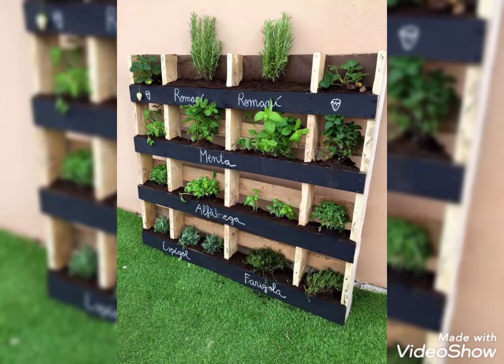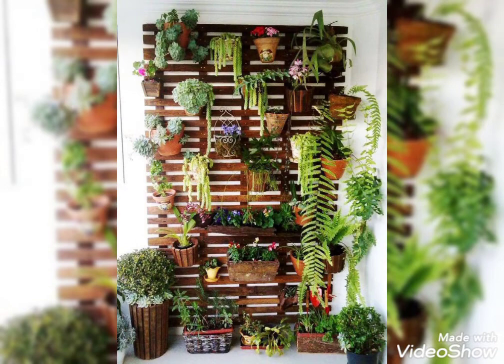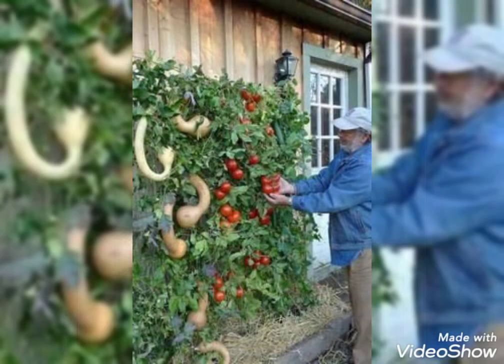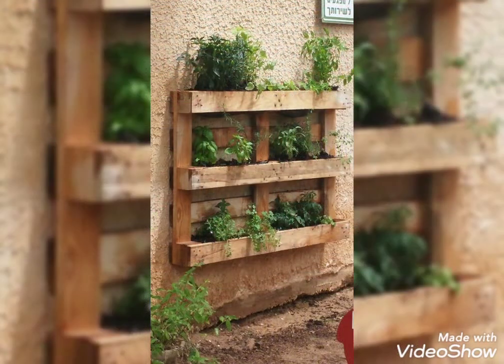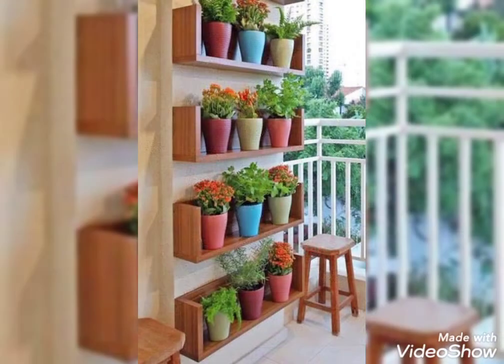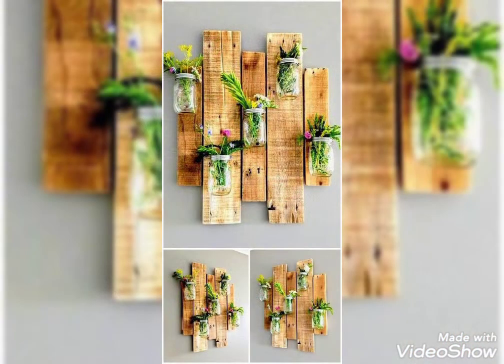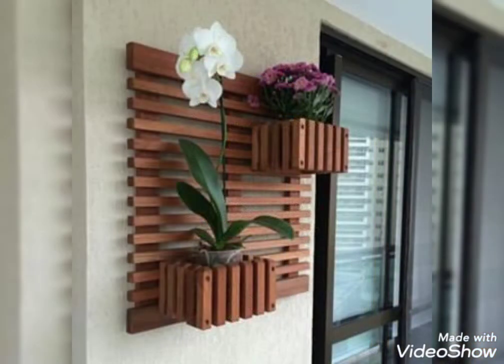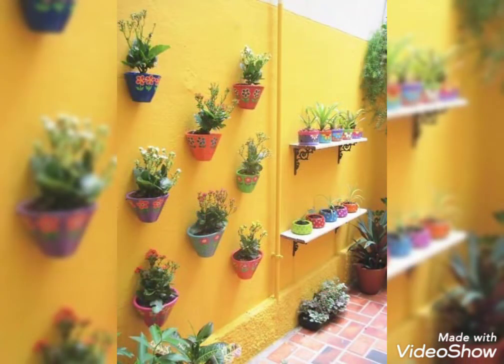Best Modern Awesome ways to Display your planters On The Wall Creative Diy Outdoor & Indoor Ideas.